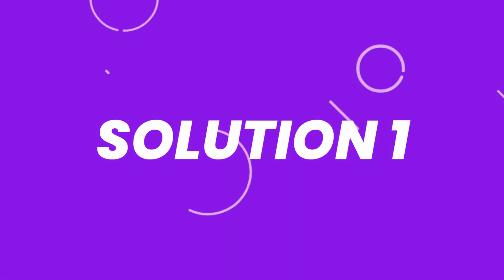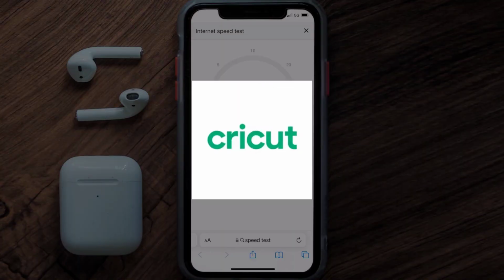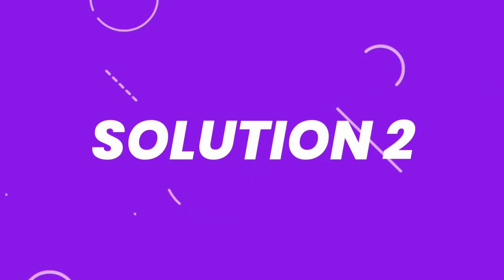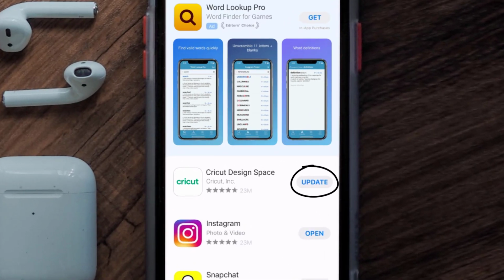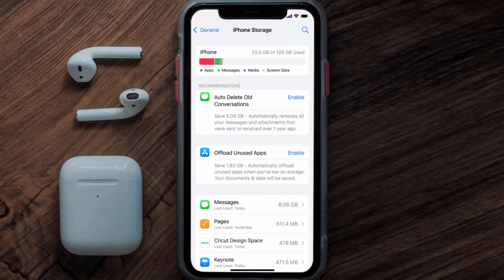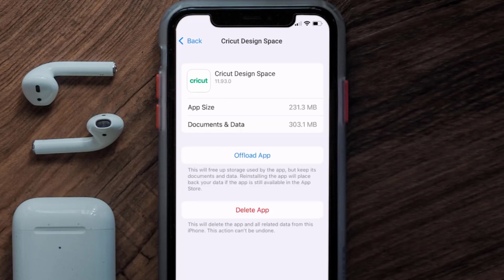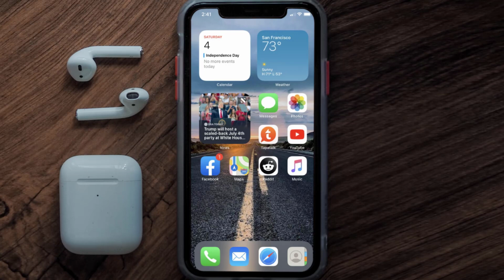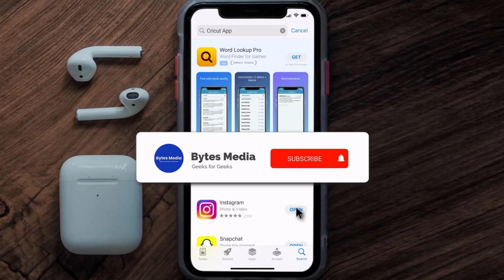Cricut App Error Code 1002: How to Fix Cricut App Error Code 1002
In this video, I'll show you How to Fix Cricut App Error Code 1002. This is the easiest and fastest way to Fix Cricut App Error Code 1002. Make sure you watch until the end of this video to find out How to Fix Cricut App Error Code 1002 on ios. These methods work on iOS 11 as well as iOS 12, iOS 13, iOS 15 and iOS 16. Hope you enjoy!

Video Parts:
00:00 Intro: How to Fix Cricut App Error Code 1002
00:07 1.Speed Test For Cricut App
00:36 2.Solution: Update Cricut App
00:55 3.Solution: Clear Cricut App cache files
01:24 4.Solution: Delete and Reinstall Cricut App
01:46 Outro: Ending

Topics Covered:
cricut app error code 1002
why is cricut app not working
cricut error code
cricut heat press error codes
cricut
cricut app